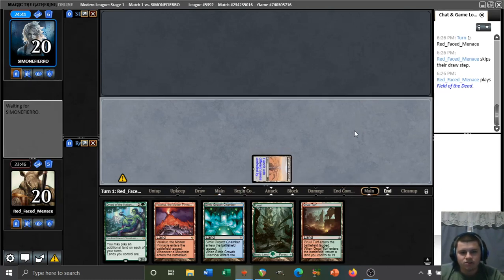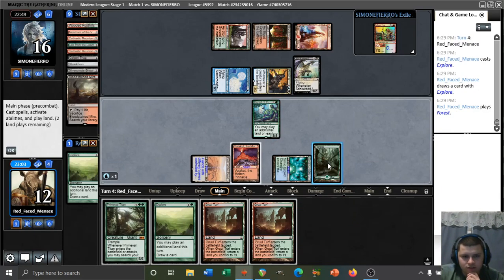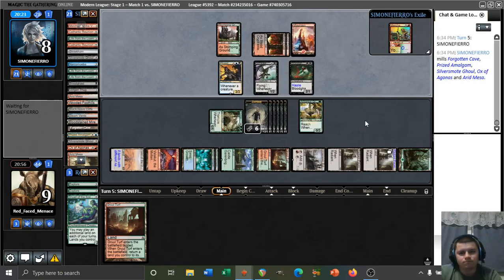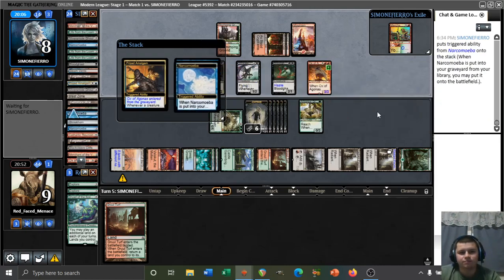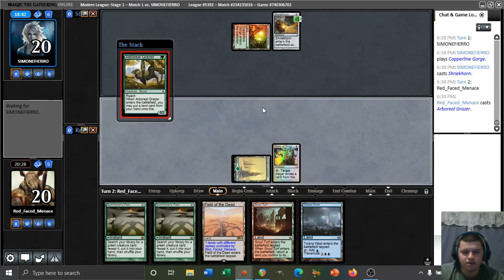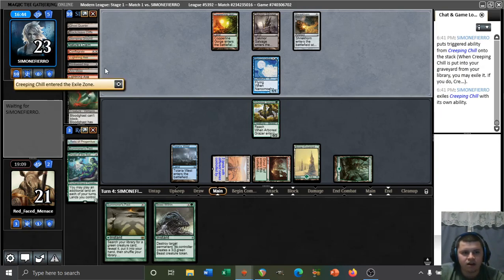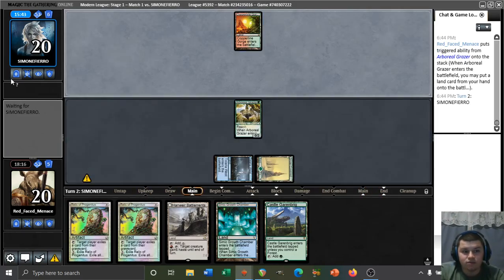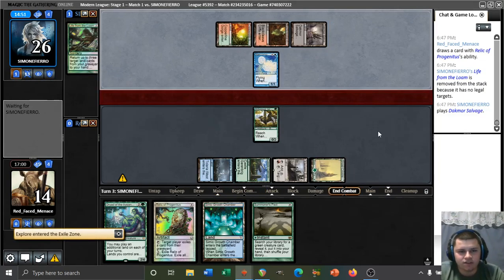Amulet vs Dredge, Match 1, 11/2/2020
This is match one in a league series with ol' faithful, Amulet Titan! This time we're playing vs. Dredge!